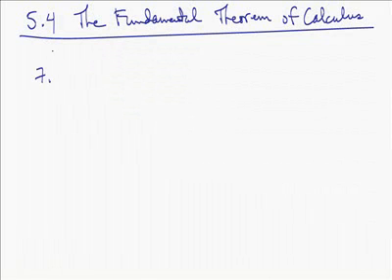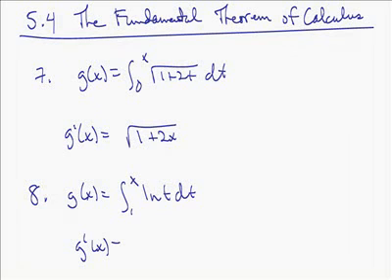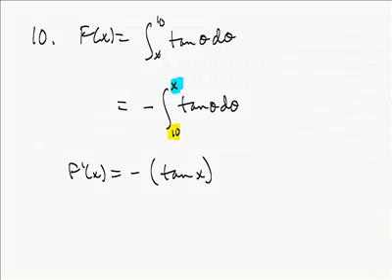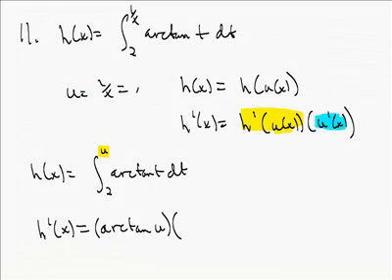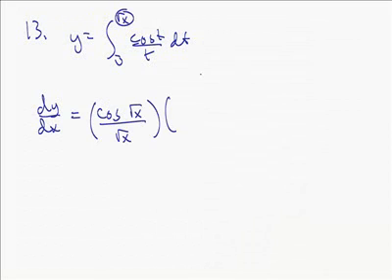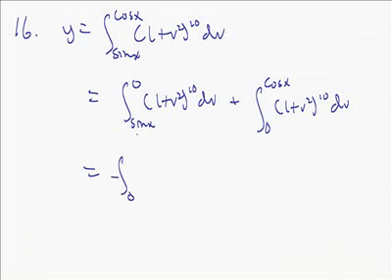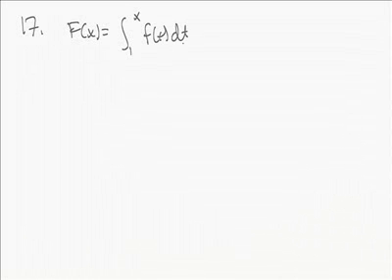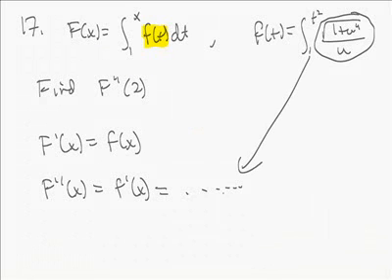5.4 Lecture B